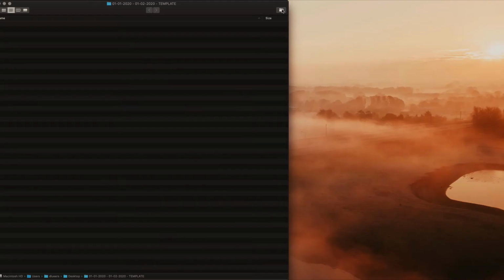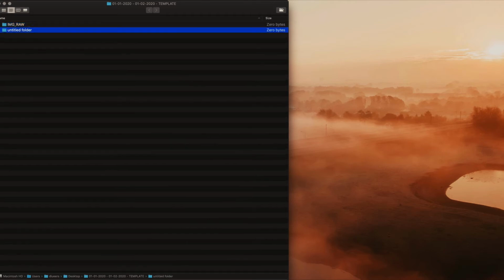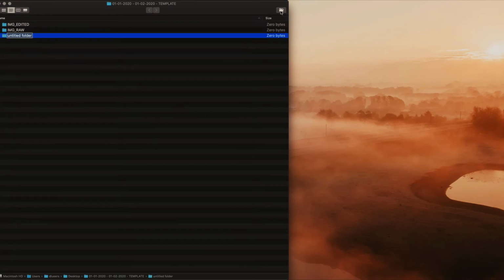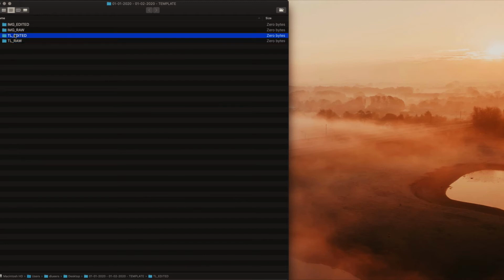How to ORGANIZE Your FOOTAGE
In every videographer’s or photographer’s life, you reach the point where you say to yourself “there MUST BE a better way of organizing all my files and footage”. Guess what, there’s one. Unfortunately, there’s more than one. There are probably millions of ways of doing this.

Today I’ll share with you what has worked for me in the past year. Not only has this system helped me stay organized, but it also encourages me to use my raw footage, cut it ahead of time and grade and experiment with it.
It truly keeps me motivated to make more videos - and in the end - that’s what this is all about!

It’s basic stuff, it’s a folder structure, so it’s definitely not rocket science - but simplicity over complexity is often the way to success. You can download a pre-made template from my blog or you can follow along in the video where I’ll explain more about each of the folders.

I hope you find this useful and that it keeps you engaged in this fascinating art form of making videos.
Stay productive and make awesome stuff!

↓↓↓ GEAR I’M USING ↓↓↓
Film Making / YouTubing
DJI Ronin SC
Panasonic GH5
Panasonic 20MM, F1.7 LENS
Panasonic 45-150MM, F4.0-5.6 LENS
Movo VXR10 Microphone
BOYA M1 Lavalier Microphone
Blue Yeti Microphone
Microphone arm
VILTROX LED Video Light
HPUSN Softbox Lighting Kit

Action Cams / Tools
DJI Osmo Pocket
DJI Osmo Pocket Mic adapter
GoPro Hero 6 Black
MUST-HAVE GoPro Suction Cup Mount
Insta360 ONE R 360 Edition

VIDEO EDITING
Best mechanical Keyboard ever: Keychron K1
Best Mouse Ever for Mac/Win
Coolest video editing console

BACKPACKS
Lowepro ProTactic 450 AW II
Lowepro Slingshot Edge 250 AW
Endurax Extra Large Hiking Backpack

Table of Contents:
0:00 - Intro
1:30 - Creating the Template Folder
2:05 - Image Folders
2:40 - Timelapse Folders
3:20 - Sub-Folder Structure
3:45 - Video Folders
4:20 - Complete Folder Structure